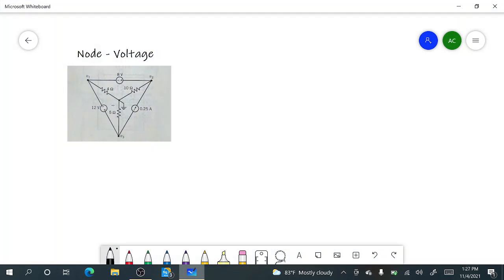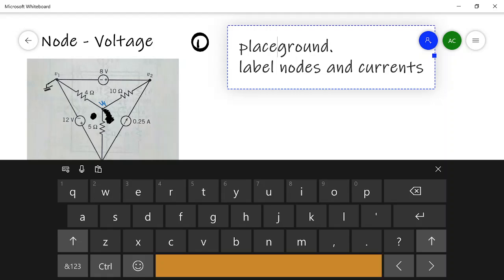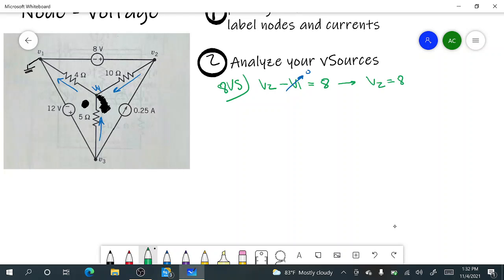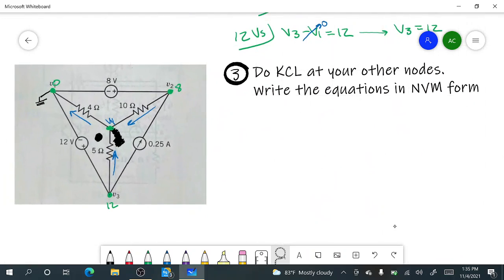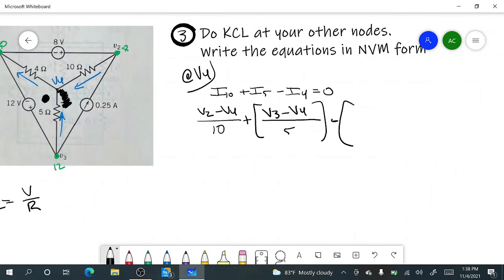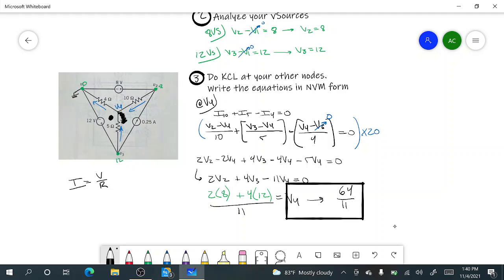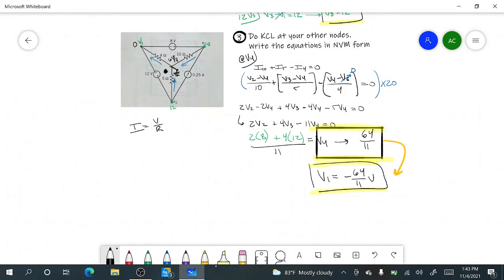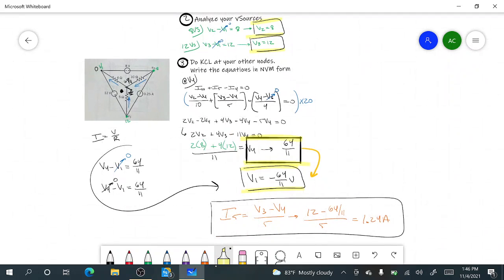Circuit. Node Voltage Method. Example (Old Format)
A special request from a student of mine. I may put up a video where I solve it the original way. So many students get tripped up by this method; don't freak out. It just takes practice, but once you get it, this is the go-to method for almost everyone solving circuits. Remember, I solve ALL my electronics problems in NVMethod